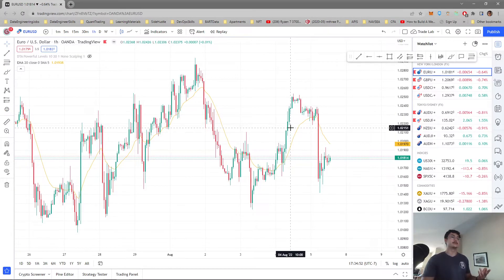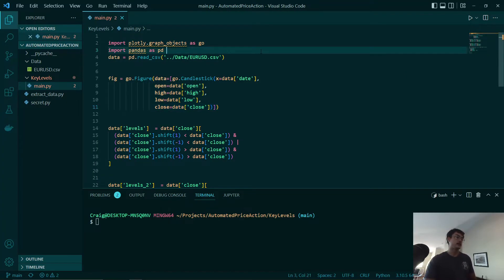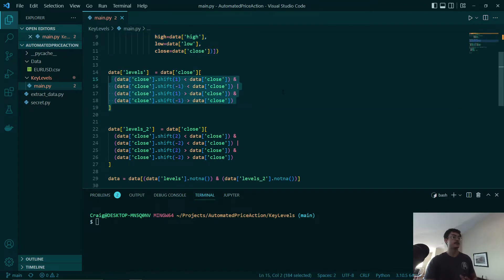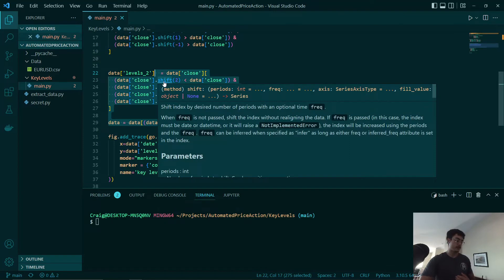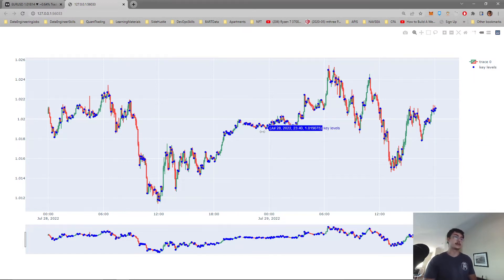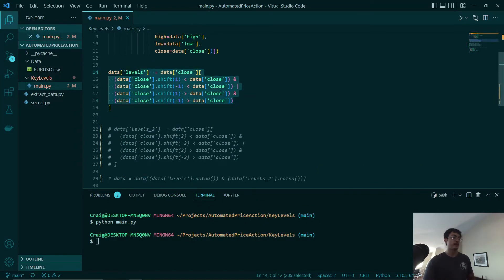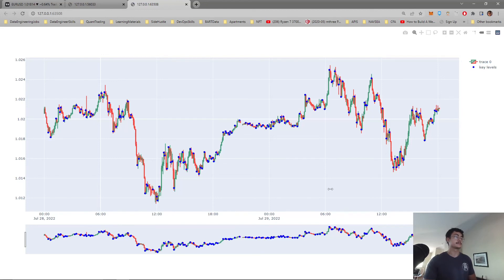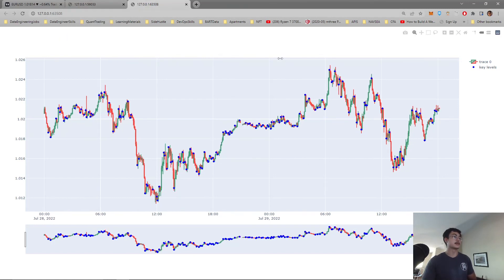Detecting Key Levels In Python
In this video we will be using Python to automatically detect key levels in the forex pair EURUSD.